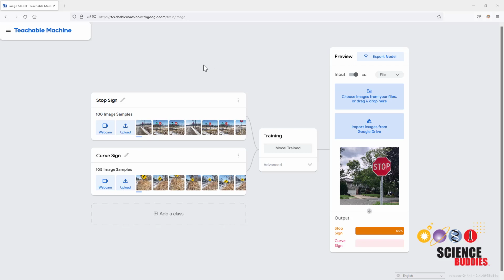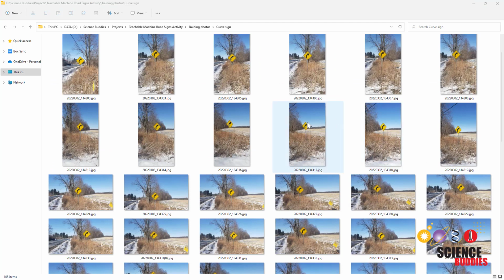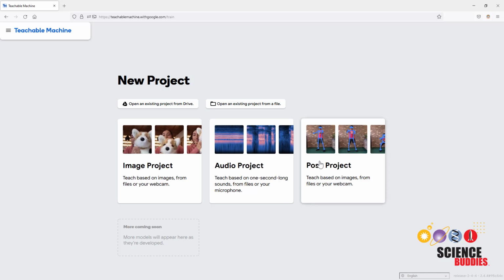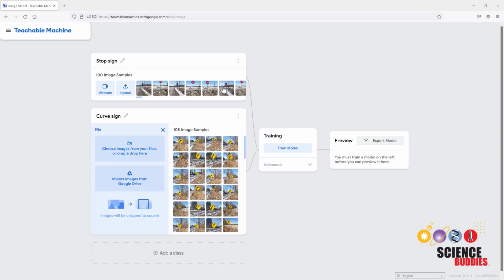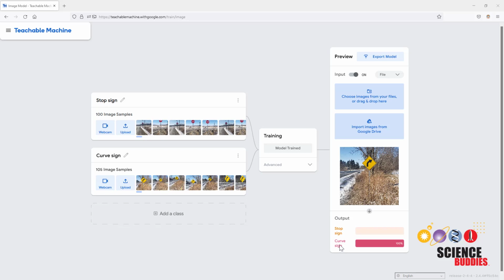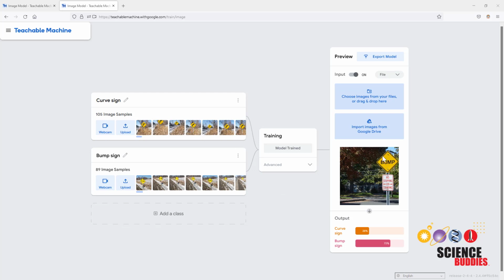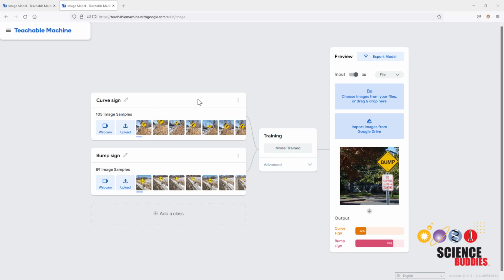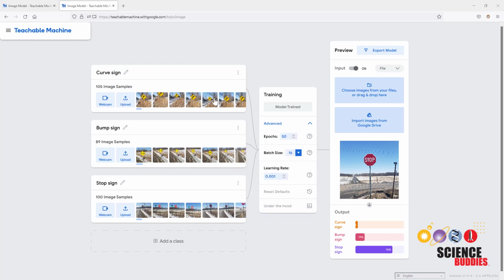Identify Road Signs with Google's Teachable Machine | Science Project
Train a machine learning model to identify different road signs in this fun STEM activity! No computer programming is required - you will use a free online tool called Teachable Machine by Google. Written instructions are available on the Science Buddies

Science Buddies also hosts a library of instructions for over 1,500 other hands-on science projects, lesson plans, and fun activities for K-12 parents, students, and teachers! to learn more.